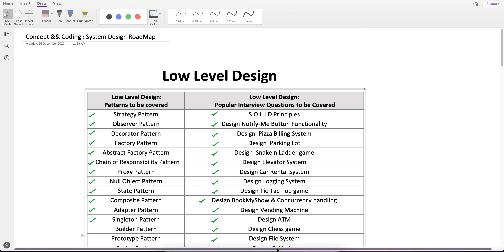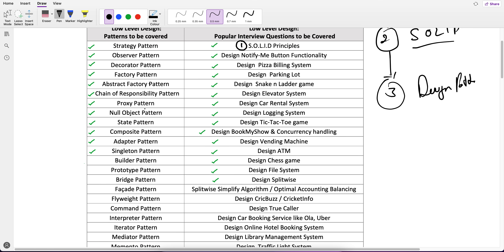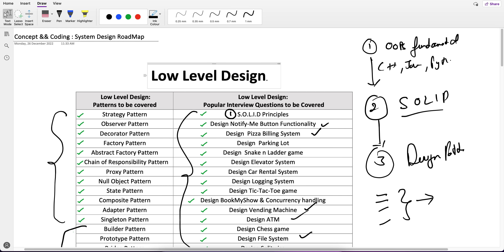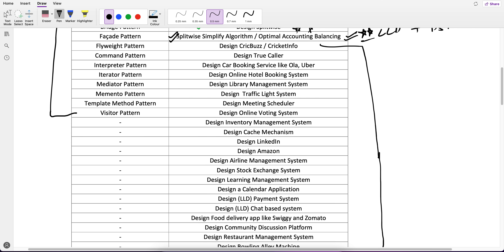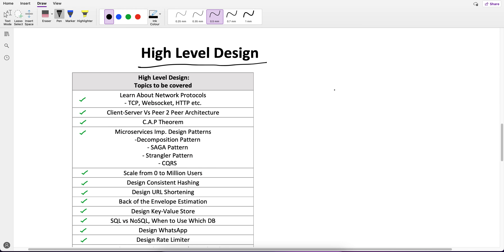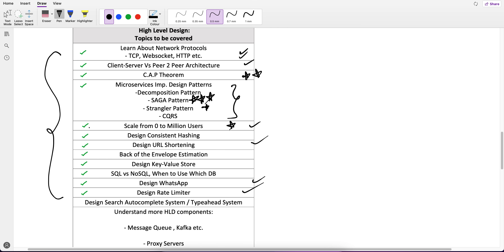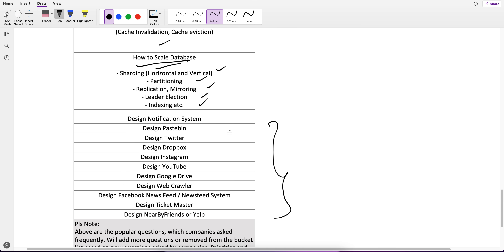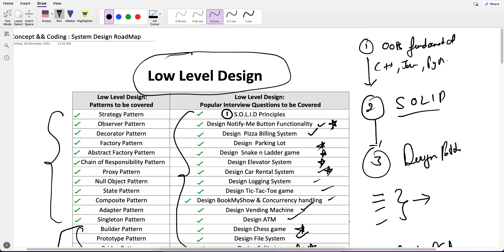Ultimate LLD and HLD Roadmap | System Design RoadMap | LLD & HLD Topics to be covered for Interview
We have come a long way and still lot more to cover.
As many members asked me this, so please find the topics for LLD and HLD which i have in my bucket-list and planning to cover those.

As you know, i can not commit timeline bcoz teaching stuff i am doing only in weekends . So please bear with me, i will complete all these topics ASAP.

Also team, i have one more news: I have started working on making the topics for SpringBoot and planned to Launch the new SpringBoot Playlist by Mid Feb or Max Feb End.

And as usual, i will not charge a single Penny for any topic which i will cover.

Hope this will help you in your interview preparation.

Chapter:

00:00 - LLD Roadmap
05:54 - HLD Roadmap

Please find the LLD and HLD topics below and Happy Christmas and New Year..

S.O.L.I.D Principles
Strategy Pattern
Observer Pattern
Design Notify-Me Button Functionality
Decorator Pattern
Design  Pizza Billing System
Factory Pattern
Design  Parking Lot
Abstract Factory Pattern
Design  Snake n Ladder game
Chain of Responsibility Pattern
Design Elevator System
Proxy Pattern
Design Car Rental System
Null Object Pattern
Design Logging System
State Pattern
Design Tic-Tac-Toe game
Composite Pattern
Design BookMyShow & Concurrency handling
Adapter Pattern
Design Vending Machine
Singleton Pattern
Design ATM
Builder Pattern
Design Chess game
Prototype Pattern
Design File System
Bridge Pattern
Design Splitwise
Façade Pattern
Splitwise Simplify Algorithm / Optimal Accounting Balancing
Flyweight Pattern
Design CricBuzz / CricketInfo
Command Pattern
Design True Caller
Interpreter Pattern
Design Car Booking Service like Ola, Uber
Iterator Pattern
Design Online Hotel Booking System
Mediator Pattern
Design Library Management System
Memento Pattern
Design  Traffic Light System
Template Method Pattern
Design Meeting Scheduler
Visitor Pattern
Design Online Voting System
Design Inventory Management System
Design Cache Mechanism
Design LinkedIn
Design Amazon
Design Airline Management System
Design Stock Exchange System
Design Learning Management System
Design a Calendar Application
Design (LLD) Payment System
Design (LLD) Chat based system
Design Food delivery app like Swiggy and Zomato
Design Community Discussion Platform
Design Restaurant Management System
Design Bowling Alley Machine
Design (LLD) Rate Limiter

HLD topics 🔥 🔥 :
Learn About Network Protocols (TCP, Websocket, HTTP etc.)
Client-Server Vs Peer 2 Peer Architecture
C.A.P Theorem
Microservices Imp. Design Patterns (SAGA pattern, Strangler Pattern)
Scale from 0 to Million Users
Design Consistent Hashing
Design URL Shortening
Back of the Envelope Estimation
Design Key-Value Store
SQL vs NoSQL, When to Use Which DB
Design WhatsApp
Design Rate Limiter
Design Search Autocomplete System / Typeahead System
Understand Message Queue , Kafka etc.
What is Proxy Servers
What is CDN
Storage types:
(Block Storage, File Storage, Object Storage (S3) , RAID)
File System
(Google File System, HDFS)
Bloom Filter
Merkle Tree , Gossiping Protocol
Caching
(Cache Invalidation, Cache eviction)
How to Scale Database
- Sharding (Horizontal and Vertical)
- Partitioning
- Replication, Mirroring
- Leader Election
- Indexing etc.
Design Notification System
Design Pastebin
Design Twitter
Design Dropbox
Design Instagram
Design YouTube
Design Google Drive
Design Web Crawler
Design Facebook News Feed / Newsfeed System
Design Ticket Master
Design NearByFriends or Yelp